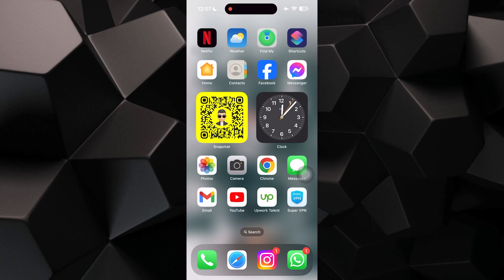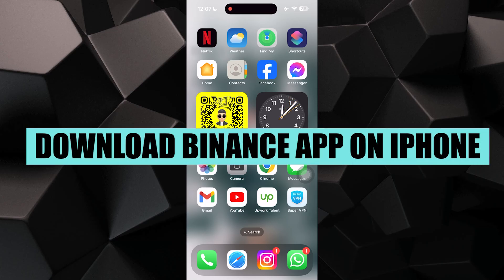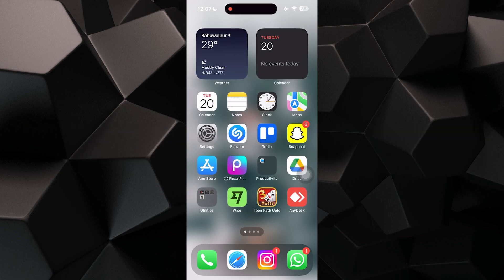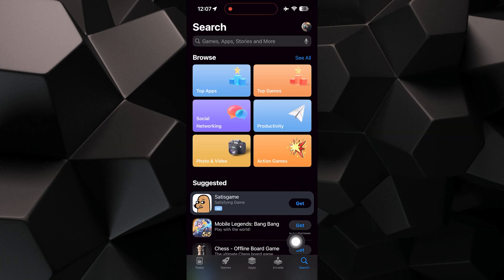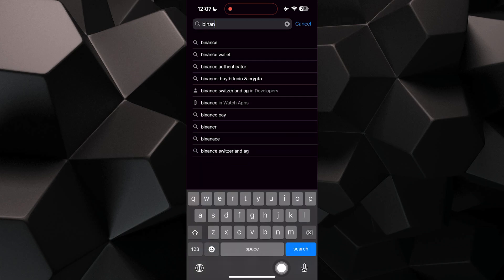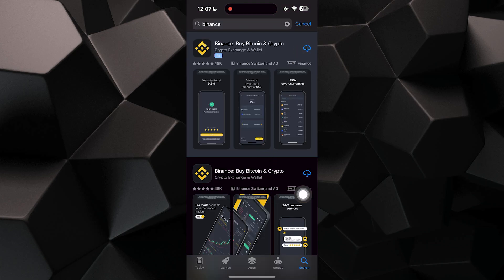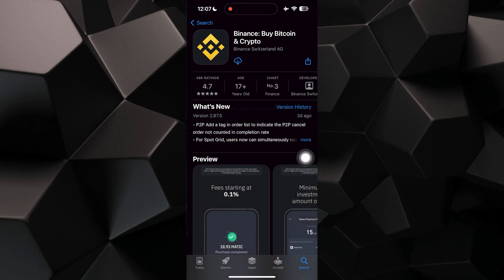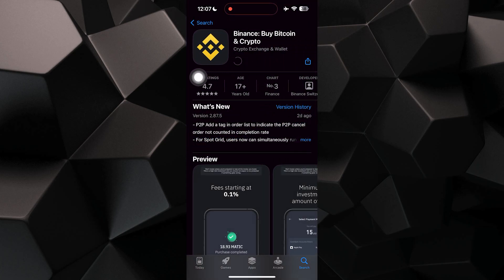How to Download Binance App on iPhone (2024)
How to Download Binance App on iPhone
Learn How to Download Binance App on iPhone easily! Watch this video until the end to learn How to Download Binance App on iPhone for free.

Were you able to figure out How to Download Binance App on iPhone? Download Binance App on iPhone today!

What do you think of How to Download Binance App on iPhone (2024)?

00:00 Intro
00:05 How to Download Binance App on iPhone